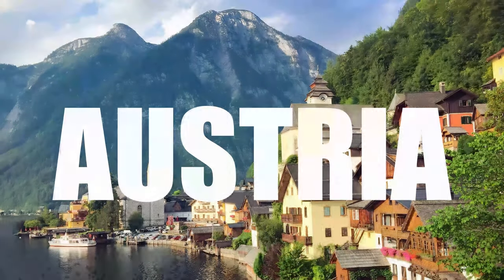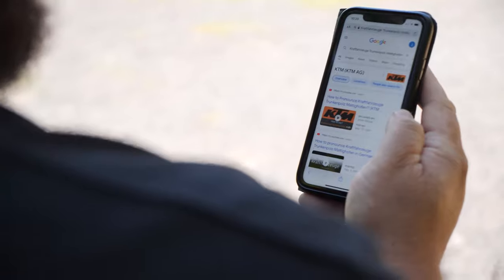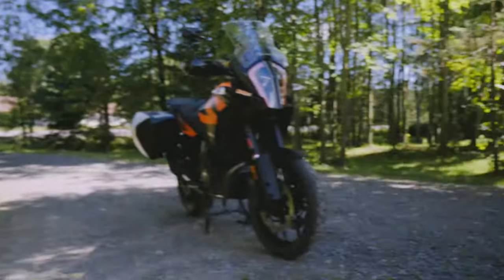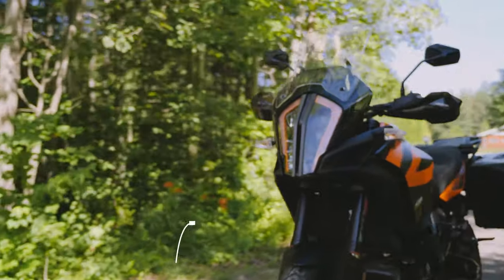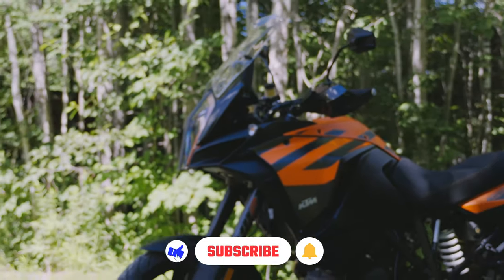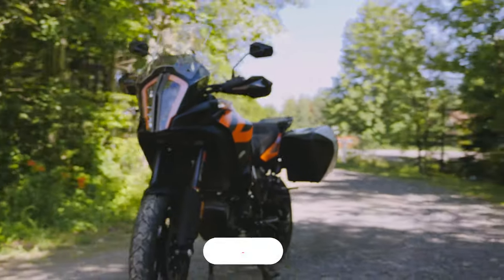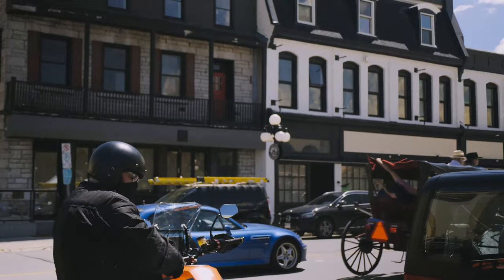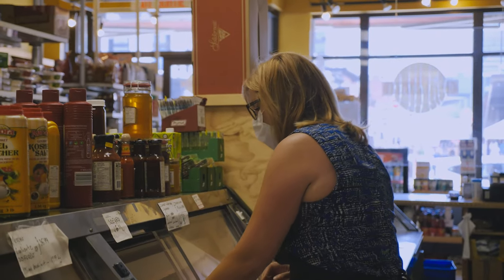The KTM Super Adventure Feast! Will this help you appreciate the hands that made your bike?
I was thinking of why people buy @KTM motorcycles and I realized it's because they want to go on adventures. So I wanted to go on an adventure too! Behold the first ever "KTM Super Adventure Picnic!" We set out to find some great Austrian picnic foods, explore the world and shoot some gorgeous video with the epic KTM 1290 Super Adventure. Are you hungry for an adventure yet?

Huge shout out to the Continental Delicatessen, the International Cheese & Deli and Braumeister Brewing Co. for providing the raw ingredients of our picnic.